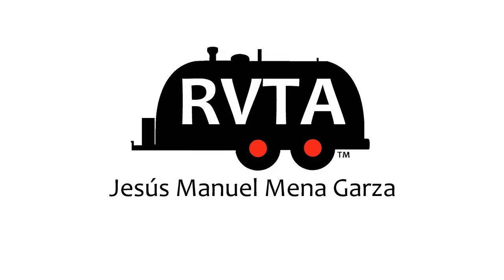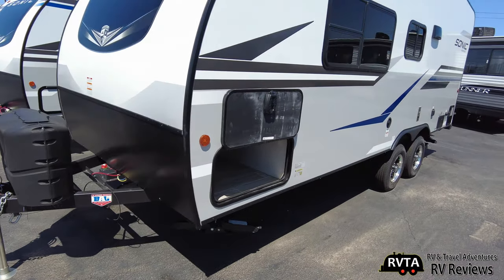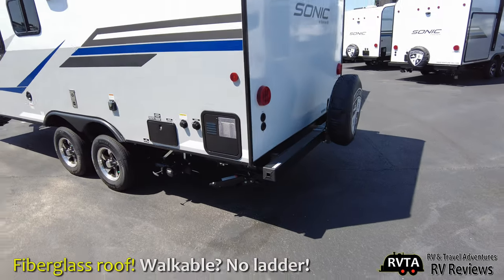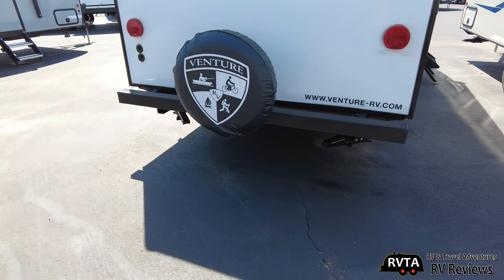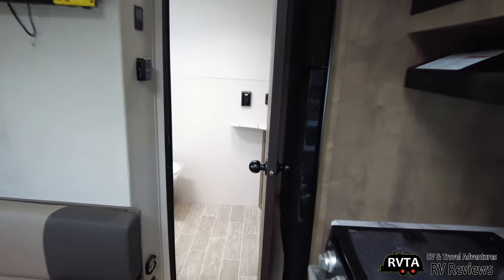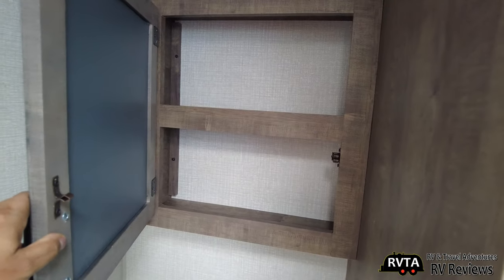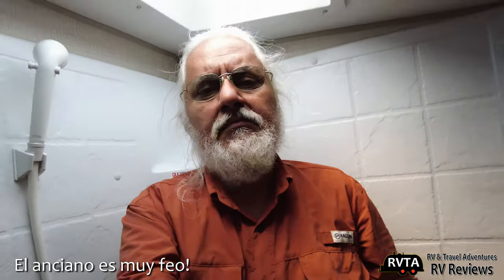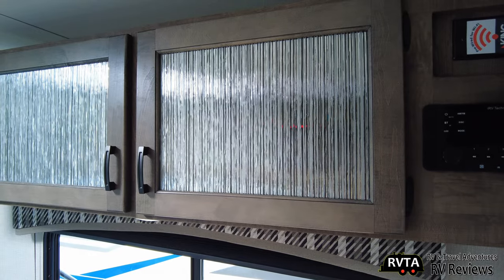Venture RV Sonic 190VRB Travel Trailer: 3,830 Pound Couple's Camper With No Slide & Murphy Bed!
After talking to someone in the service department. You cannot walk on the fiberglass roof of a Sonic product. Bad news.

Back to our regular programming: I went to United RV center and checked out the Venture RV Sonic 190VRB. It's super easy to tow by most larger SUVs and trucks. This couple's camper weighs in at only 3,830 pounds dry. The 190VRB has no slide and offers a well integrated murphy bed. I like that the Sonic travel trailer has a DC fridge and solar. What do you think?

On March 26, 2021, after shooting this review. I offered to buy the diminutive travel trailer from the dealer. So no deal was to be had. I still hope to buy an under 25 foot travel trailer in 2021. Something easy to tow, like the Sonic 190VRB.